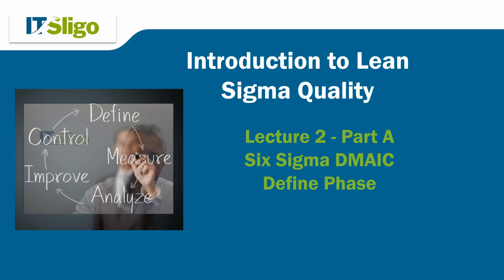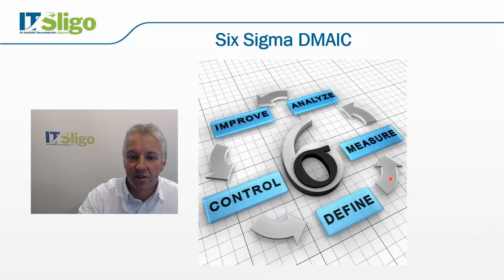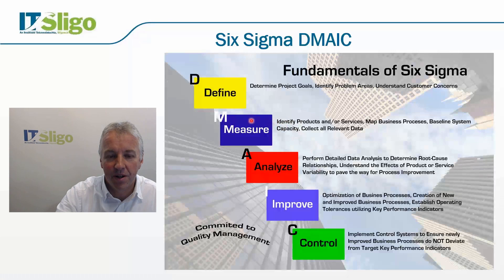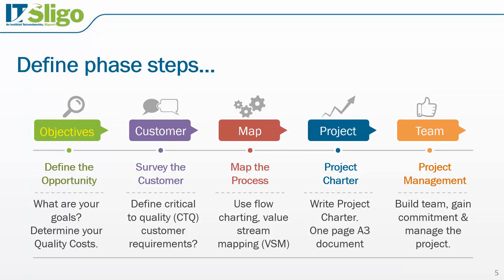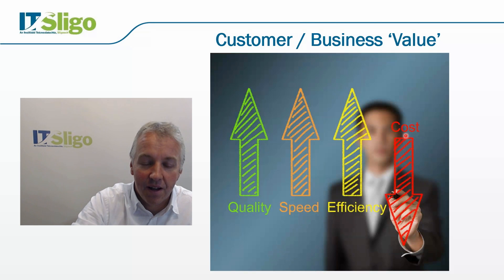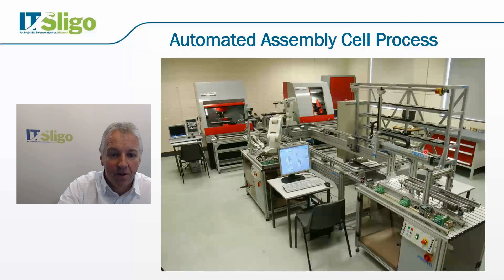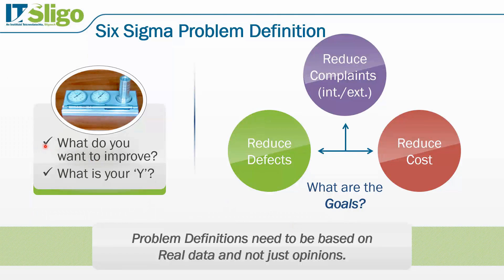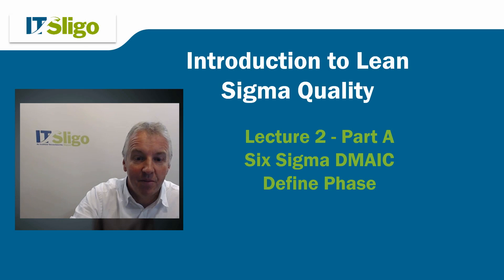Lean Sigma Quality: Lecture 02 - Part A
Six Sigma utilises a five step problem solving approach called Define, Measure, Analyse, Improve, Control or more commonly called DMAIC.  This lecture will review the Define phase.  The objective in this phase is to identify the business improvement opportunity or problem to be addressed.